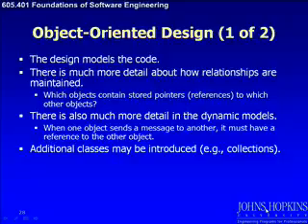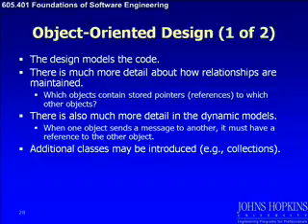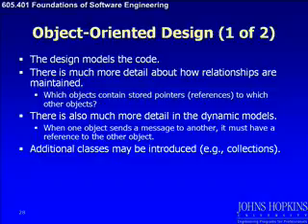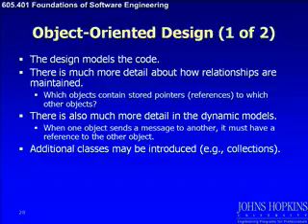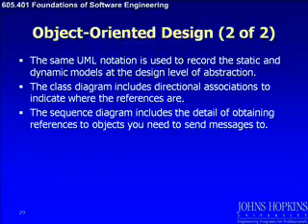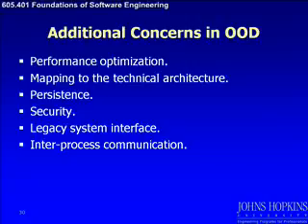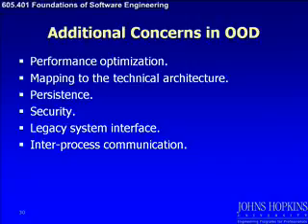Module 7E SD Large WEB MBL H264 1500